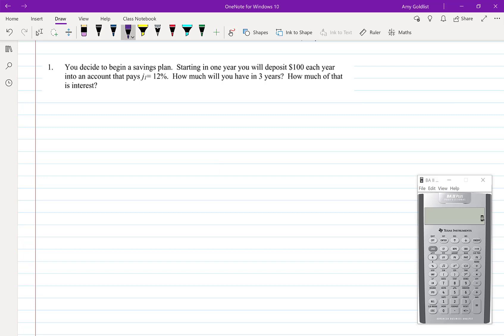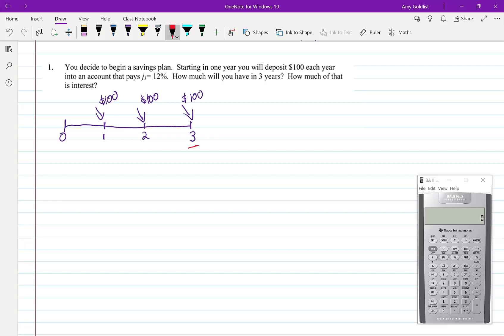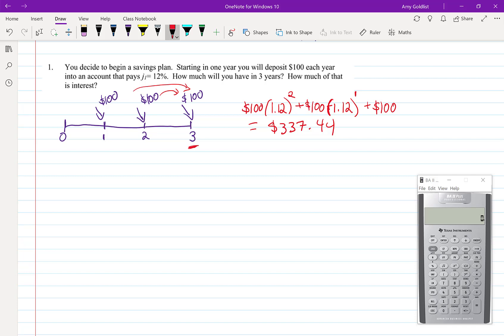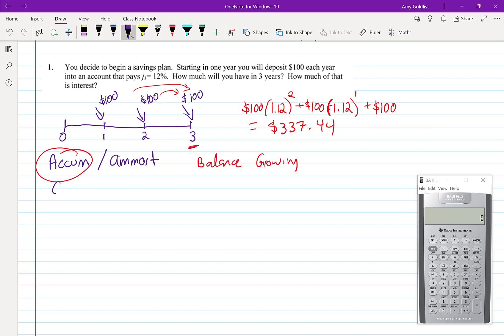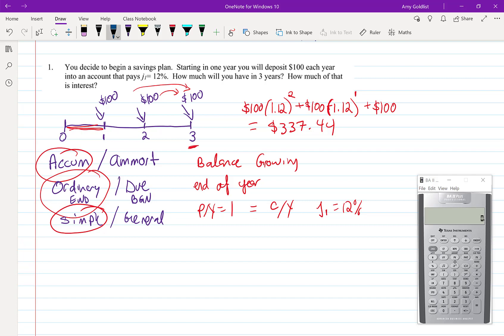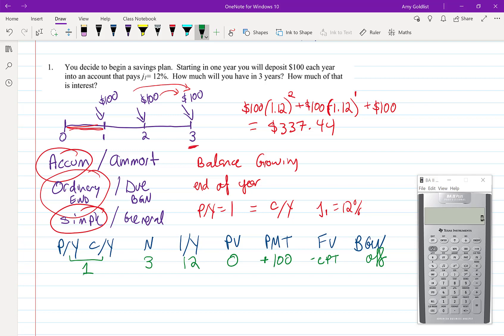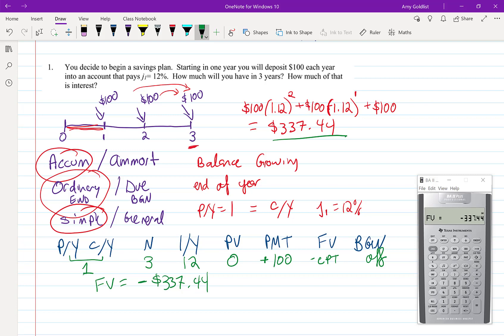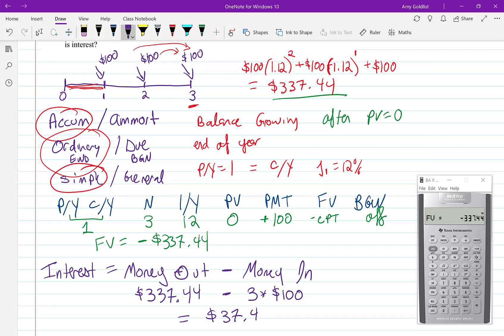Business Math Lesson 12: Annuities, part 2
You decide to begin a savings plan.  Starting in one year you will deposit $100 each year into an account that pays j1= 12%.  How much will you have in 3 years?  How much of that is interest?